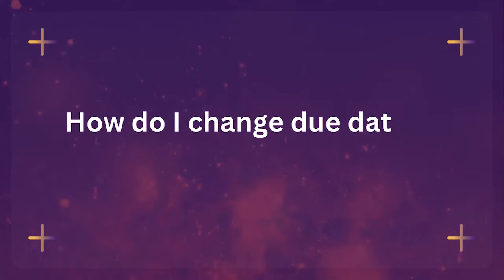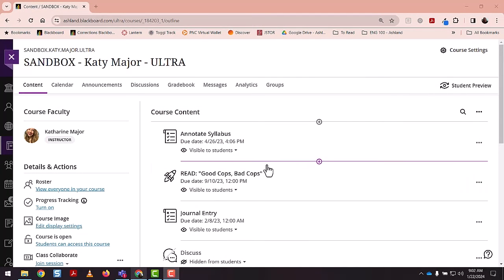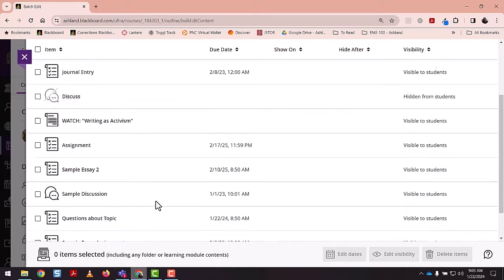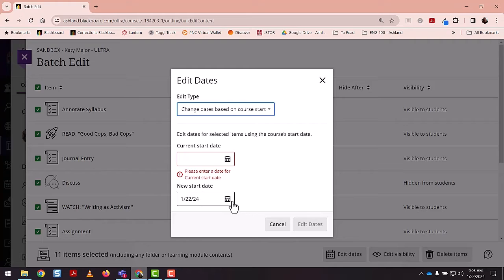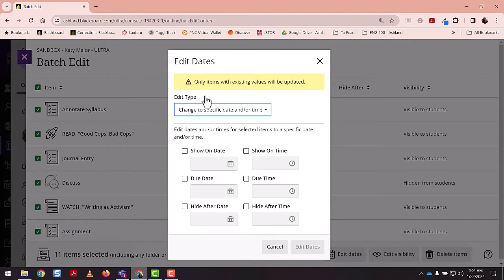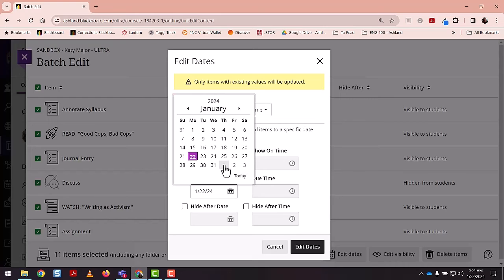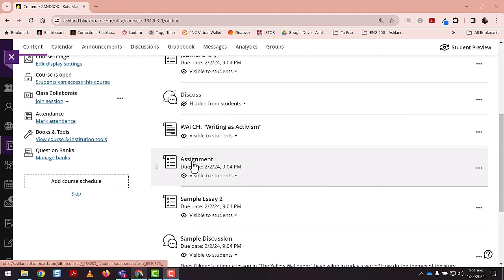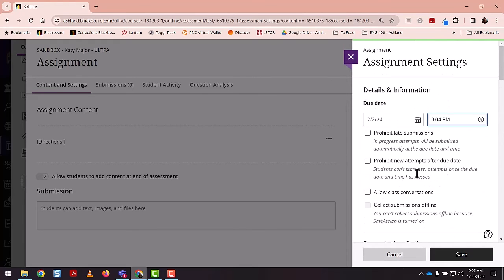1BQ S2E14 - How Do I Change Due Dates on Bb Ultra?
You may find yourself with more questions than ever about Blackboard Ultra, given the move slated for this coming fall--and we are here to answer them! Today, in our first episode of the Spring '24 semester, Katy touches on the date management functions in Ultra, specifically covering how to revise due dates in batches or individually.